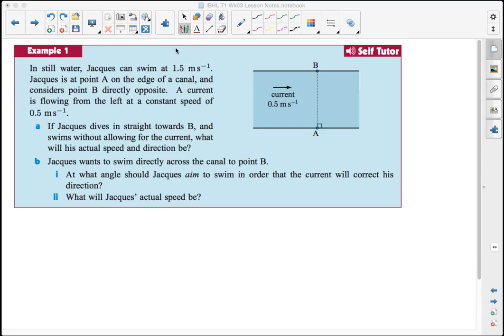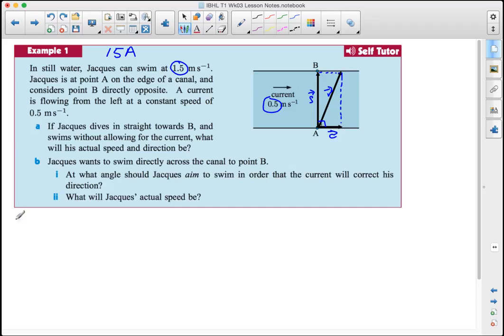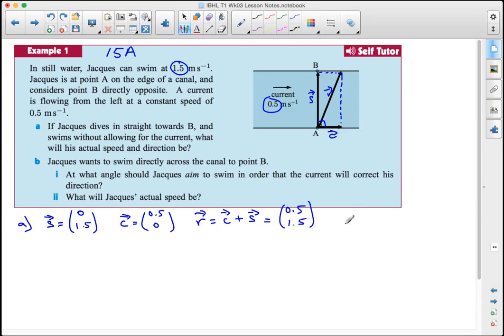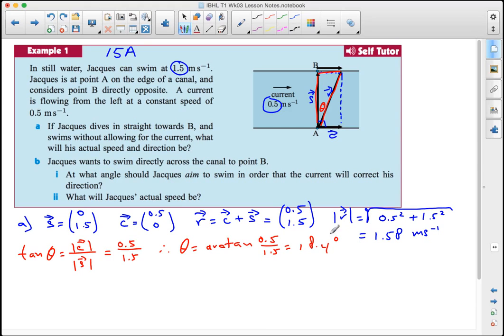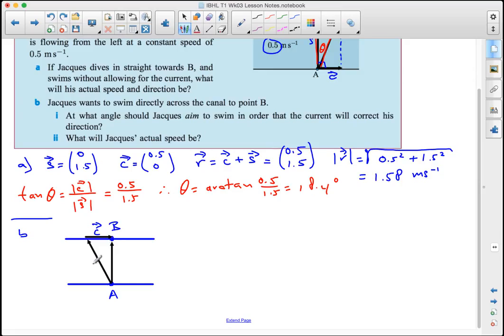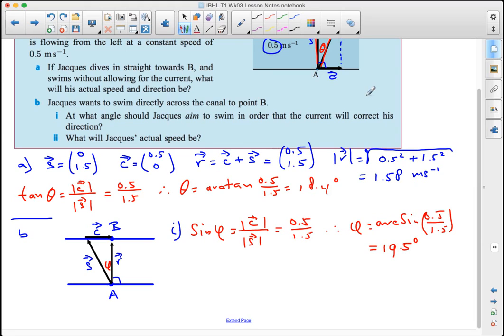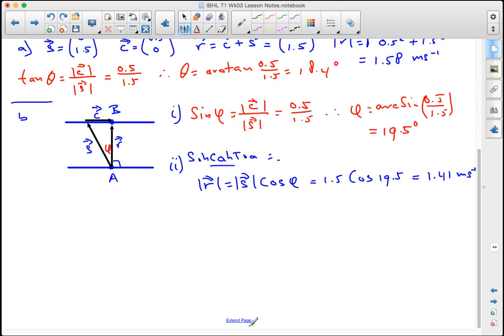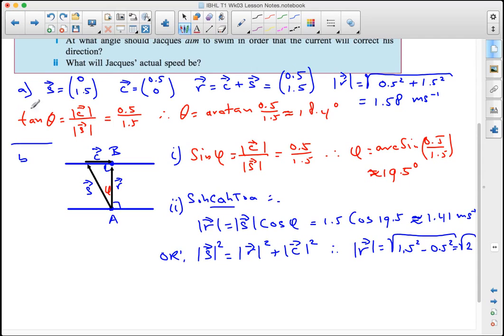IB Vectors Swimming across a river with a current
IB Mathematics Vectors Swimming across a river with a current